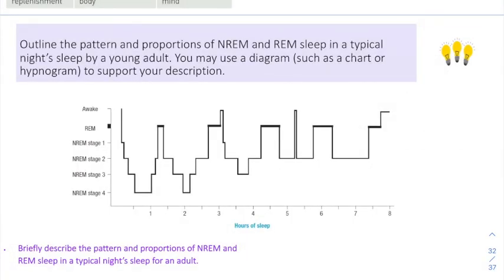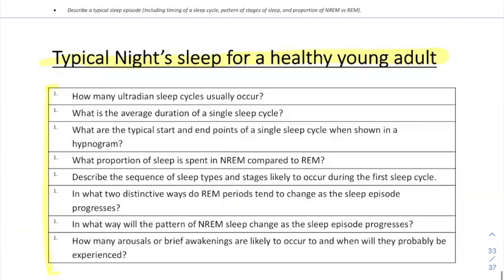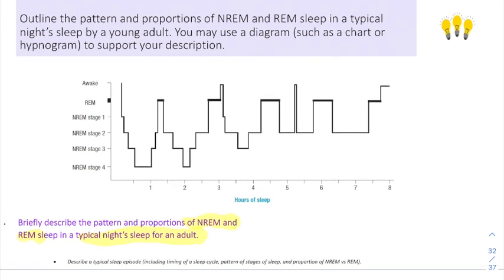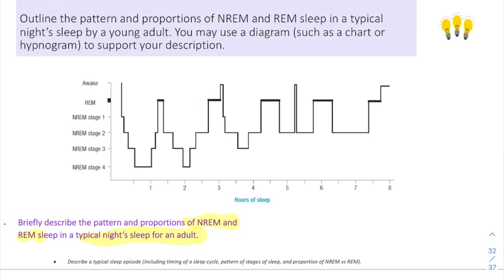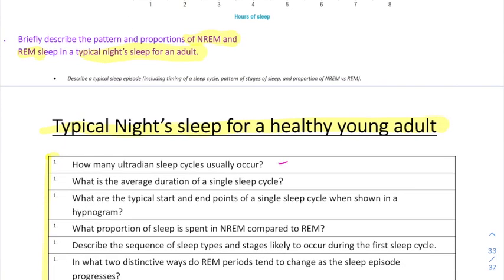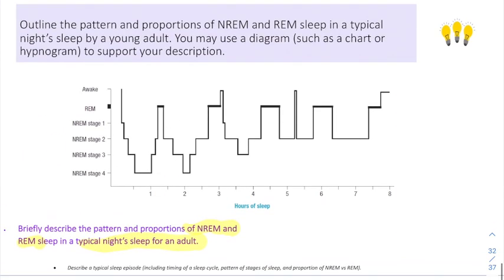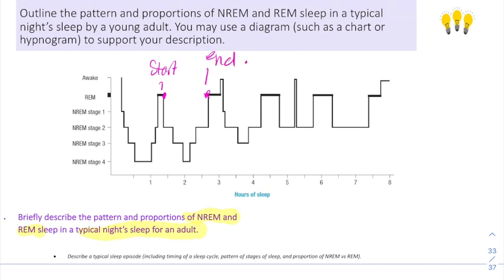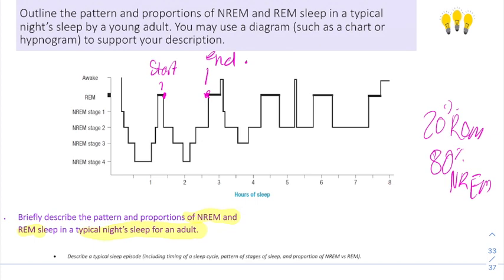Sleep B- Reading a hypnogram